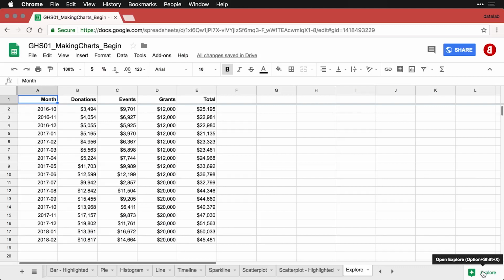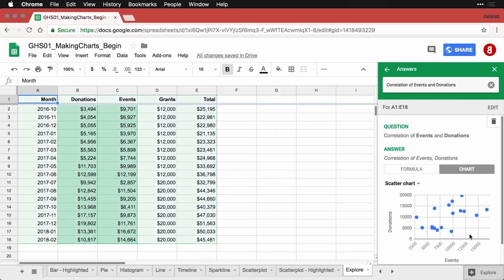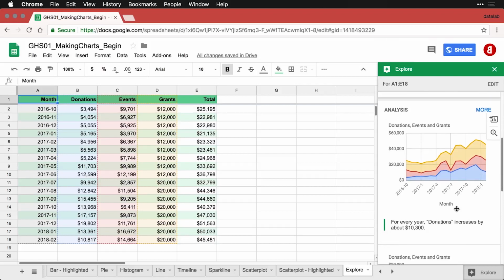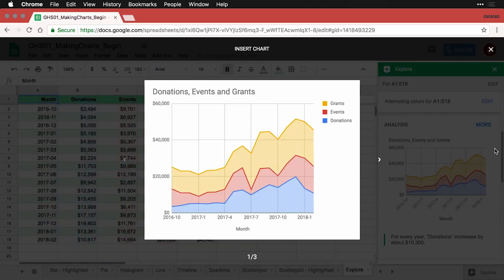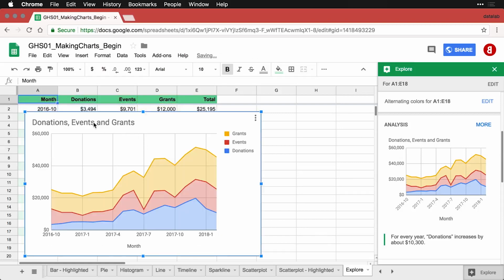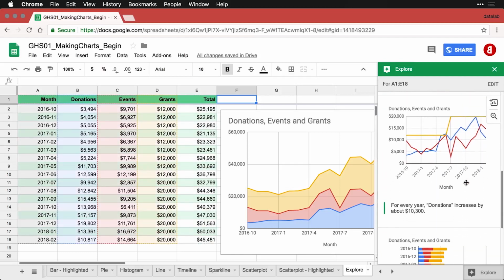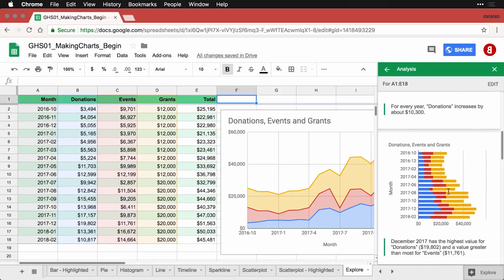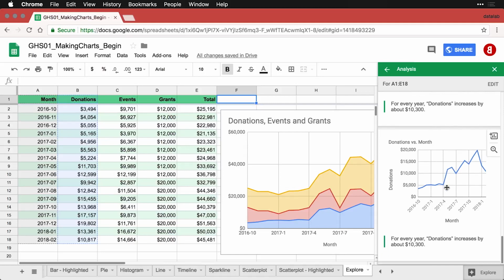Automatic charts with Explore — Google Sheets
Google Sheet Tutorials